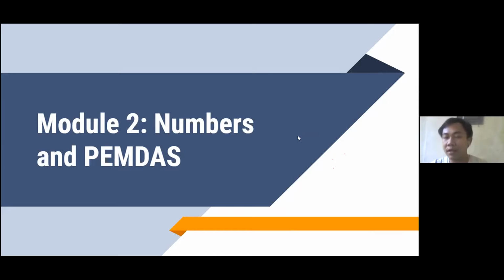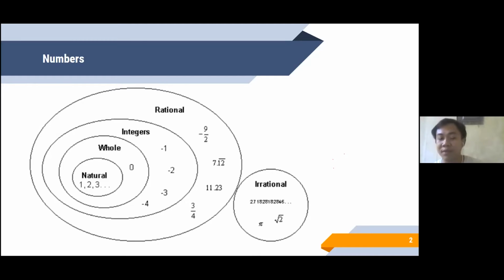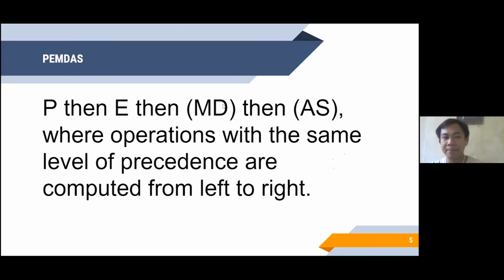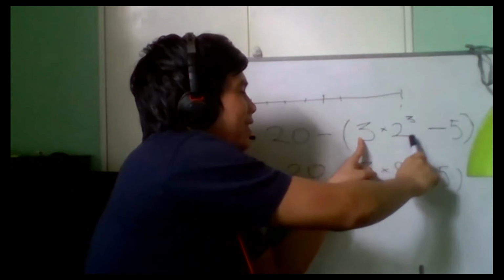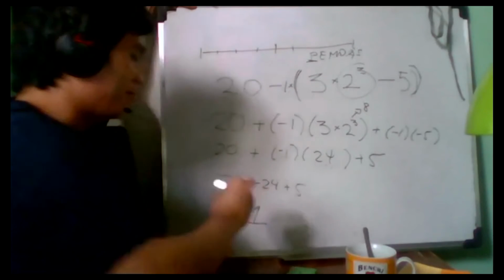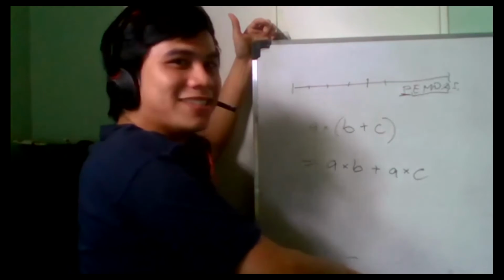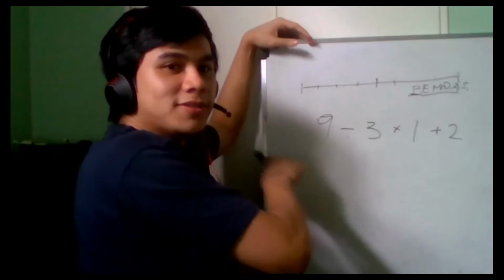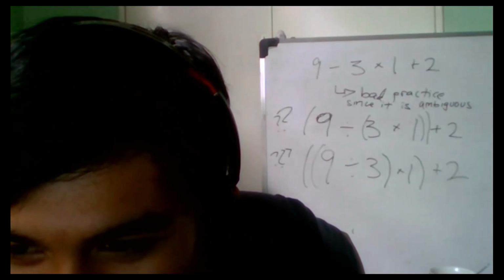Module 2: Numbers and PEMDAS